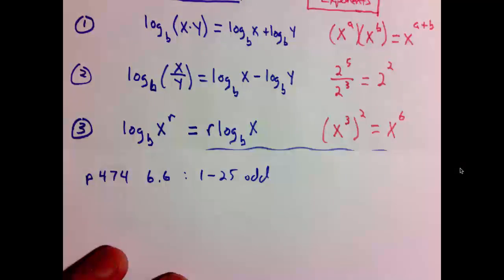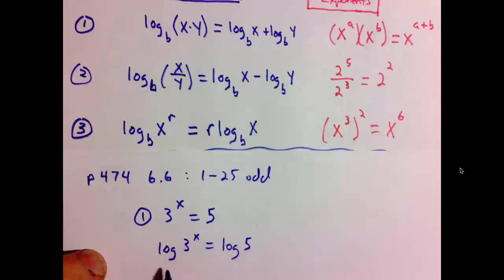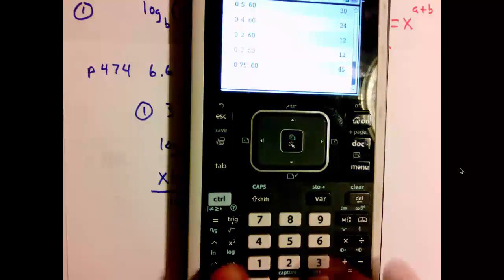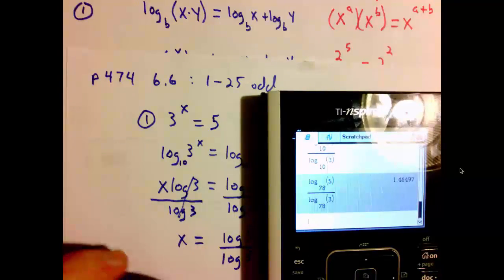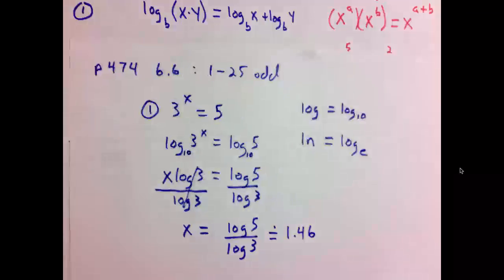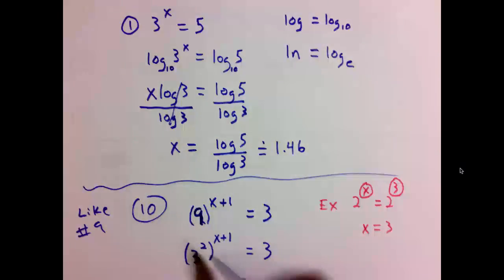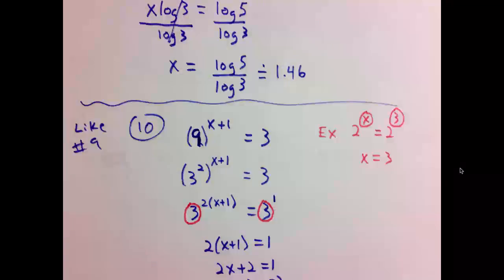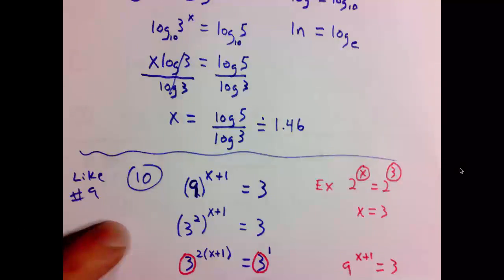JC Algebra MYB 6 6